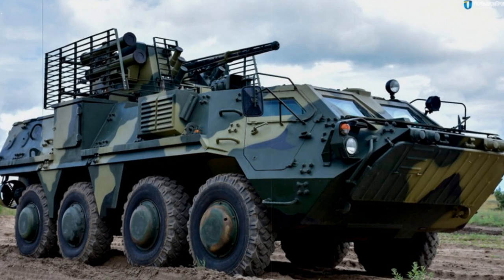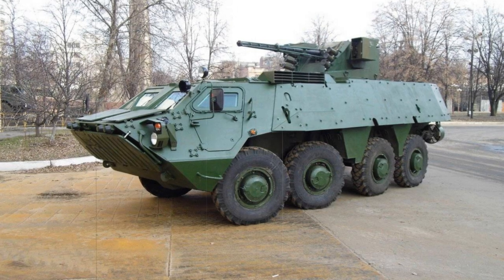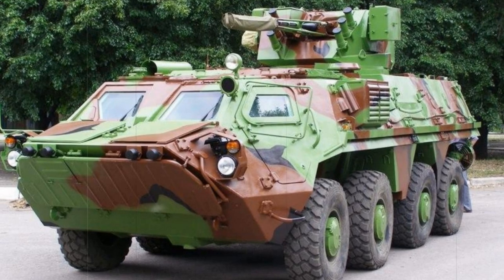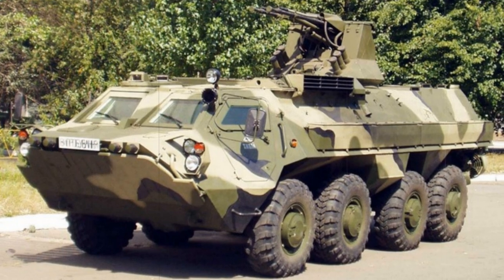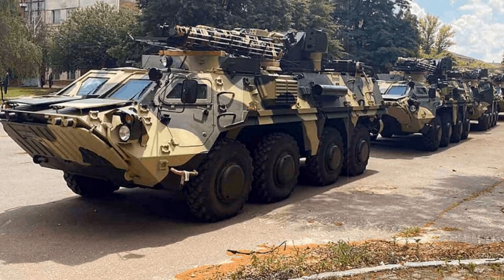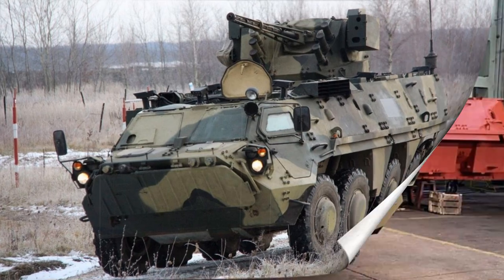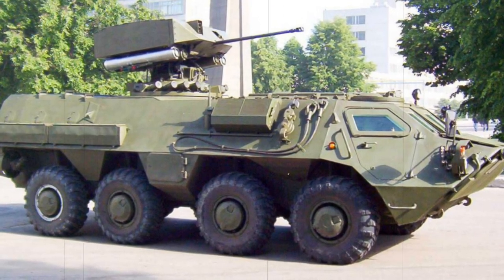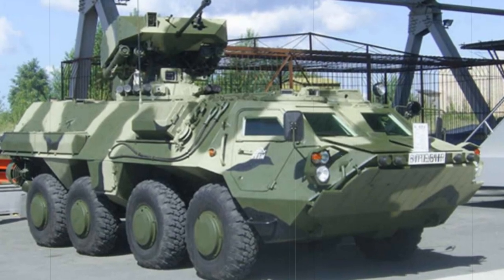BTR 4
The BTR-4 has seen procurement orders from the governments of Ukraine and Iraq as well as interest from Macedonia.